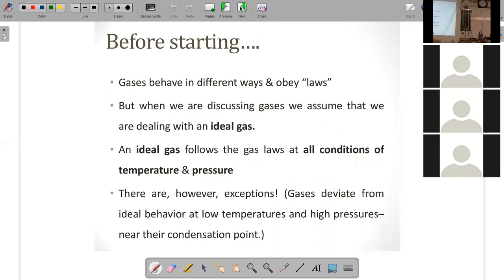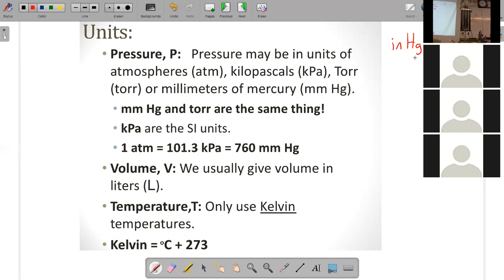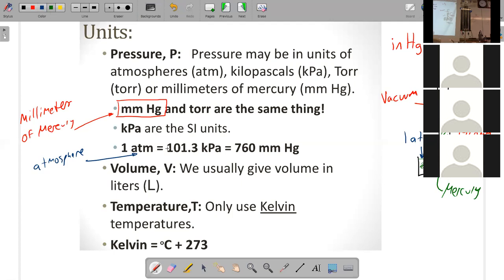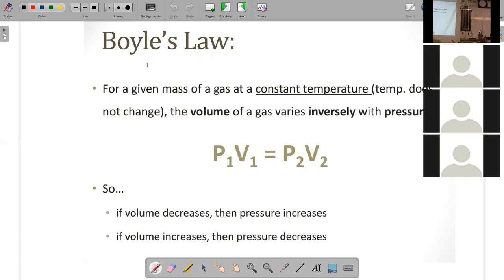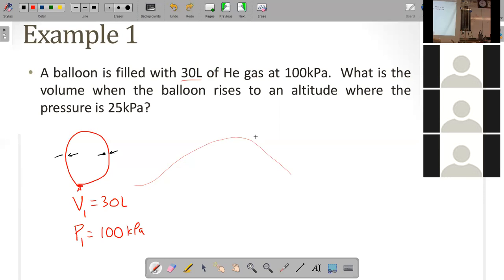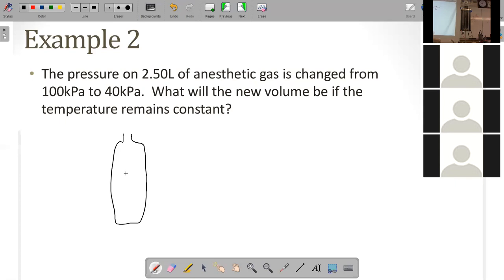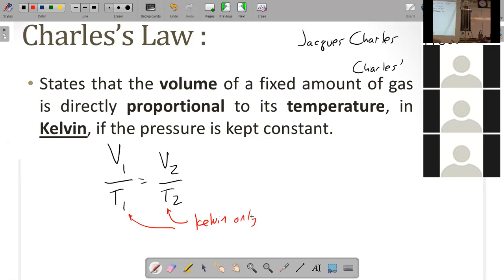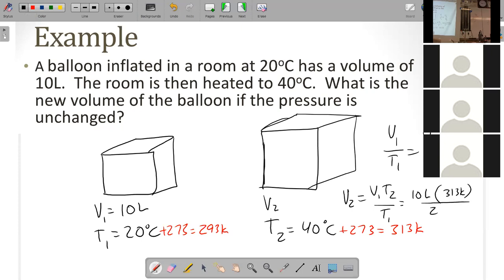Intro. to Gas Laws - Honors Chemistry - 3/24/21